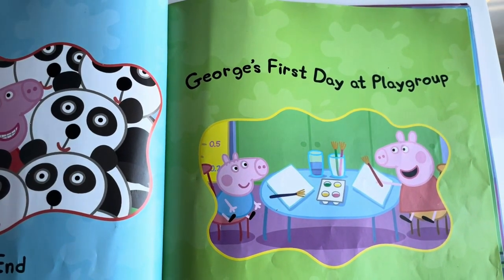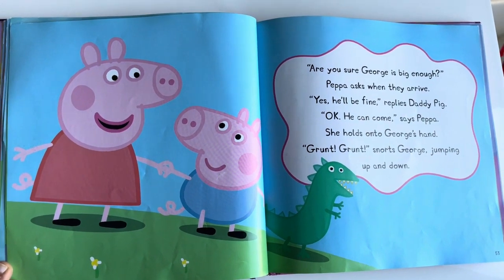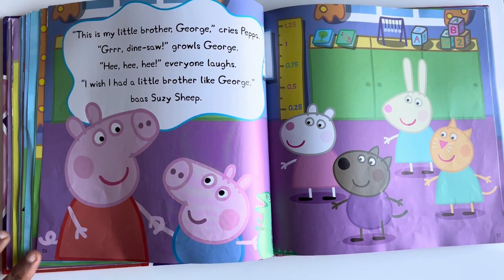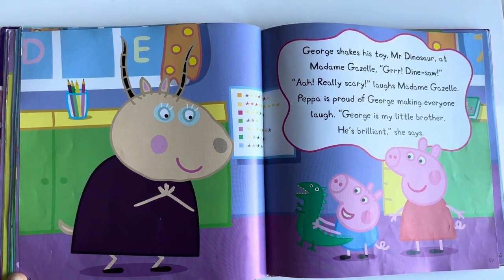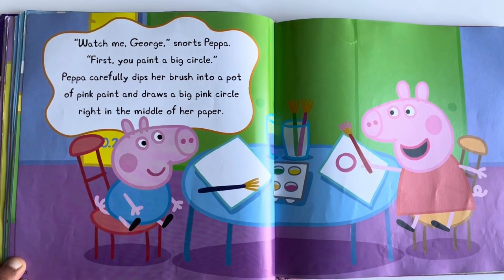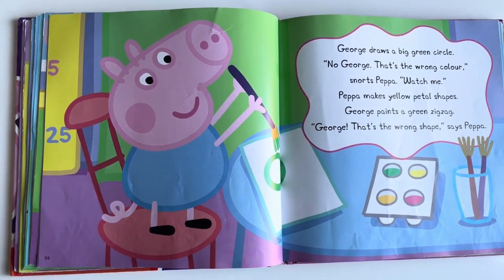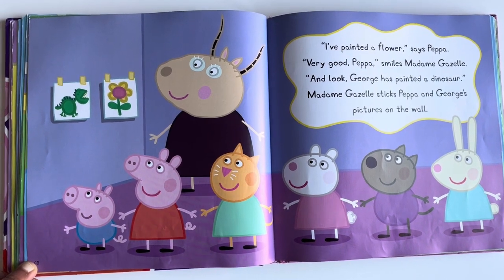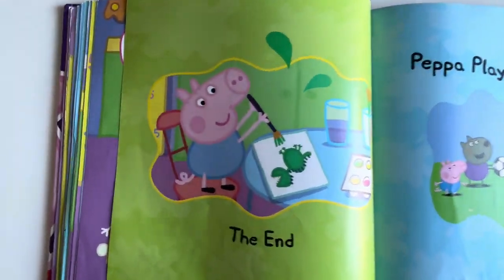Peppa Pig | George | The Playgroup | Cartoons for Children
Read Aloud: Peppa Pig: George's First Day at Playgroup | Kids Books

George's First Day at Playgroup is a colourful storybook based on the award-winning television series Peppa Pig.
It is George's first day at playgroup and Peppa doesn't really want him there. But when all of her friends want a little brother too, will Peppa change her mind? Find out in this lovely children's storybook featuring your favourite Peppa Pig characters.